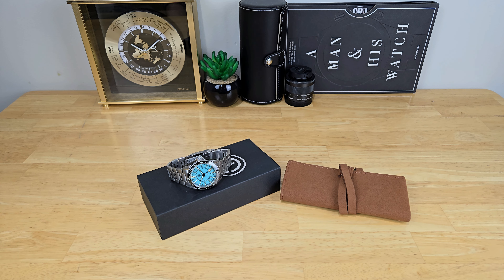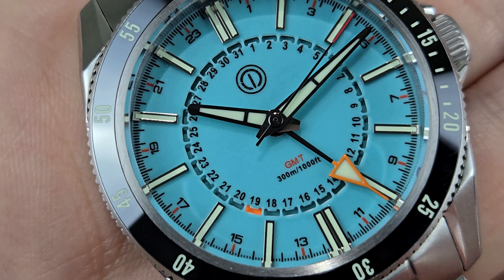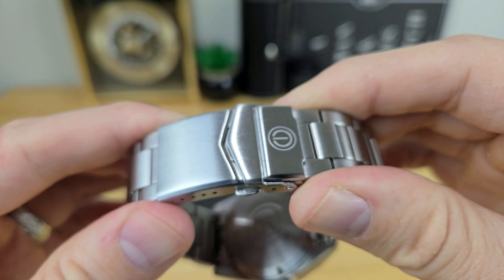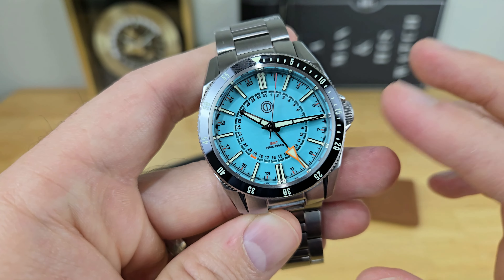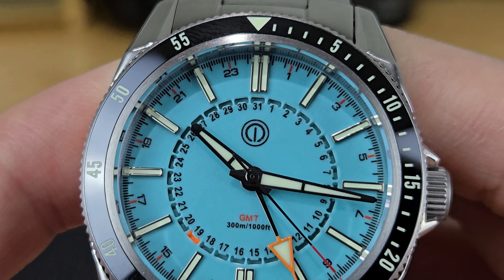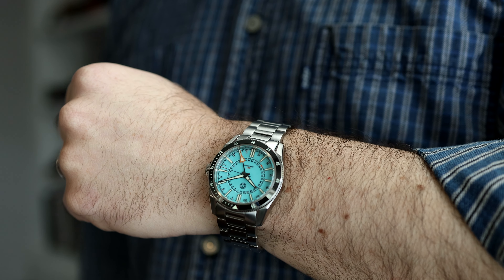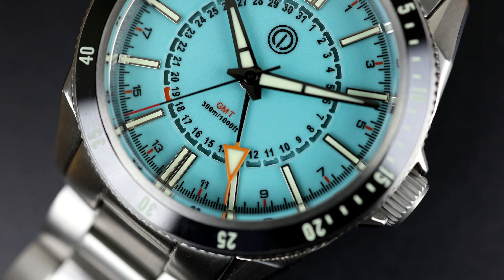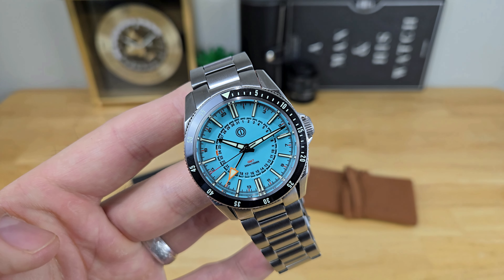Very Impressive GMT Dive Watch on a Budget!! The MMI Turret GMT Review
For this review I am checking out the MMI Turret GMT diver, which is currently on pre-order pricing (until mid-May 2024). This dive watch has some great specs and design elements for the price.
Please see the MMI website for more details and ordering info